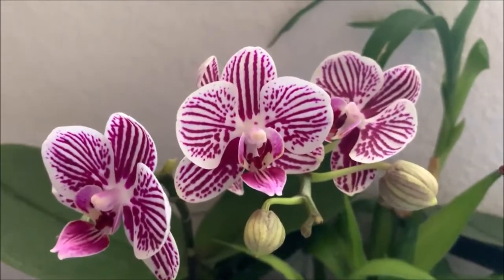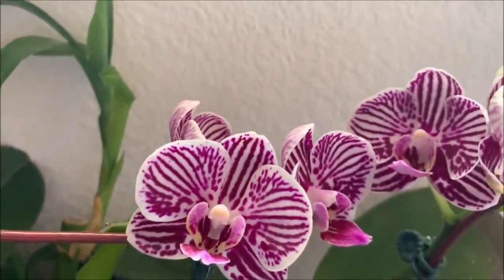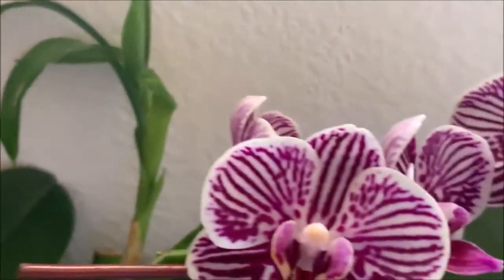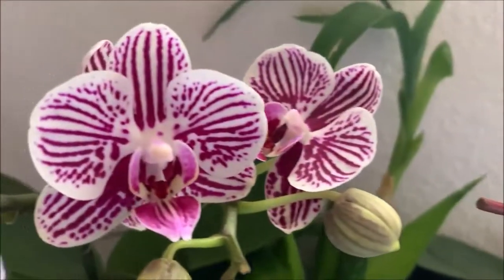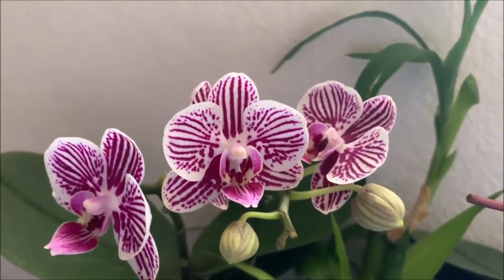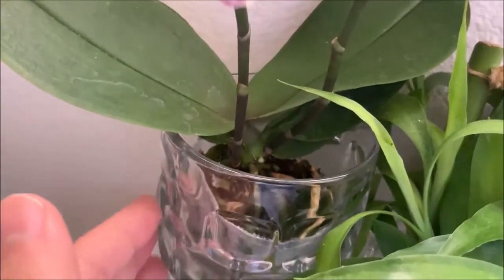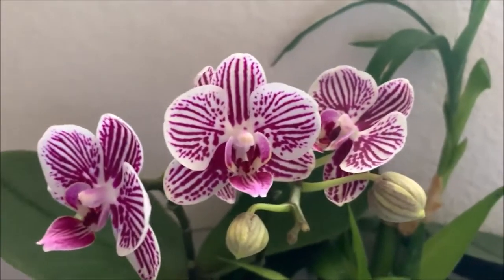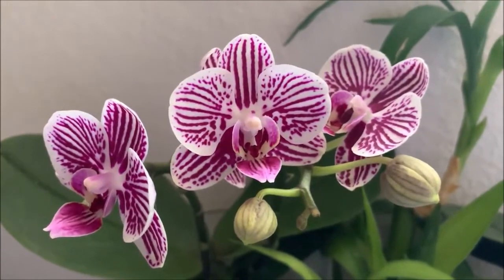Phalaenopsis Little Zebra Orchid In Bloom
Hey there guys! Wanted to make a video for you all of my Phalaenopsis Taida Kings Caroline Little Zebra Orchid. These blooms are so cute and one of my all-time favorite orchids. I was able to buy these two plants from eBay. I don't believe there are any more available, but if interested I would definitely keep a lookout on there in the future. Hope you all enjoy this video and please let me know what kind of videos you would like to see next and how I am doing. Thank you and happy growing!!!